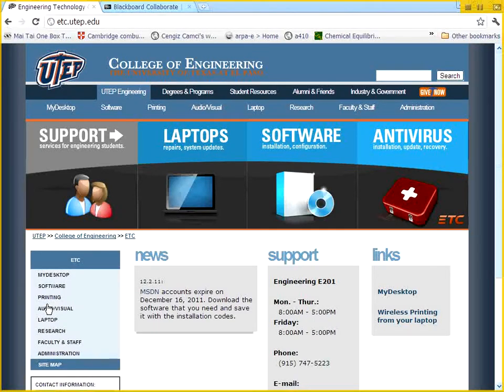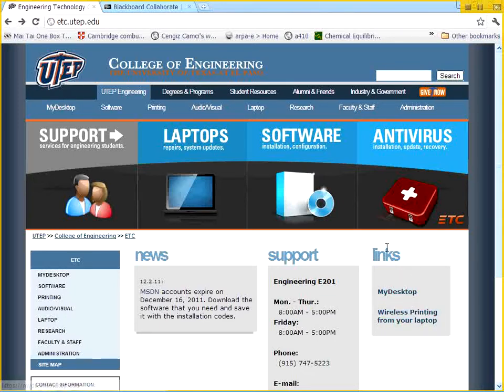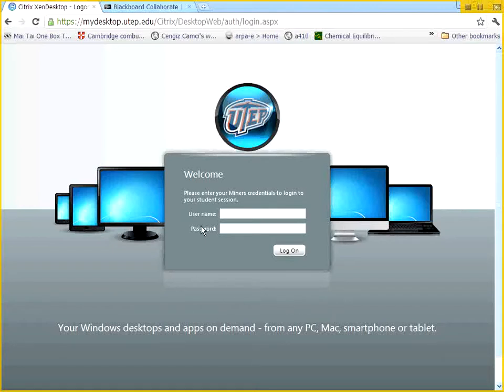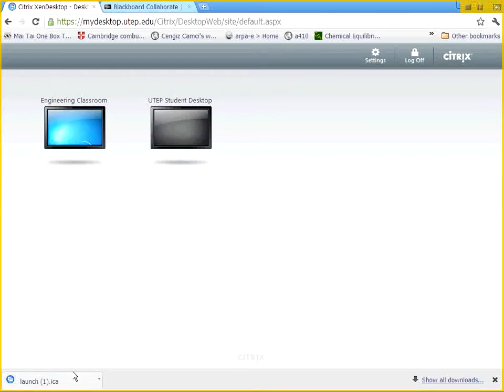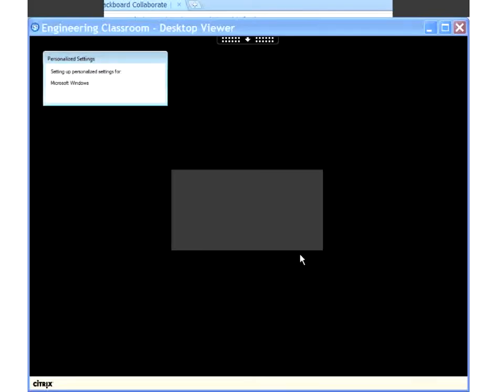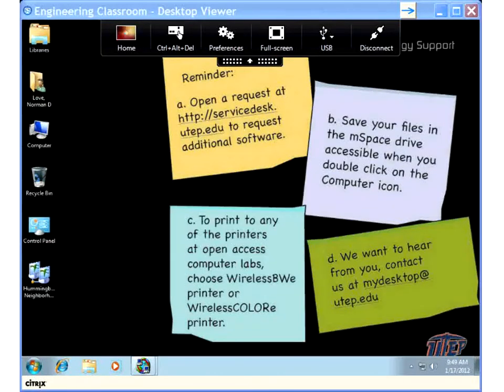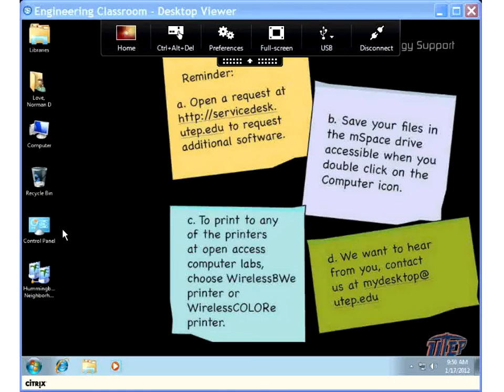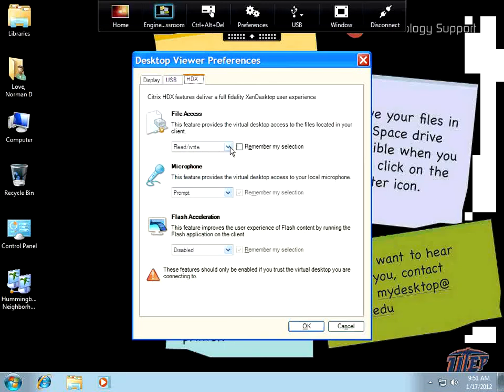Engineering Graphics and Design 1305 (Lecture 1)